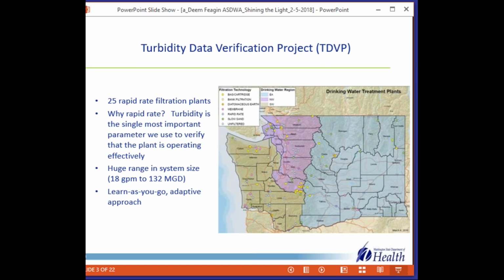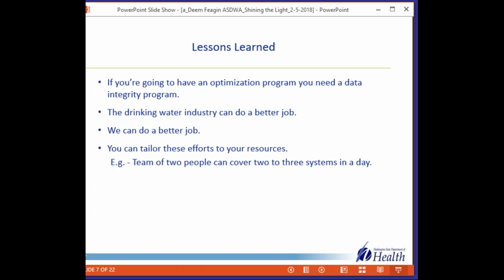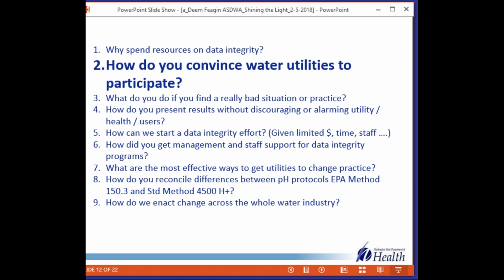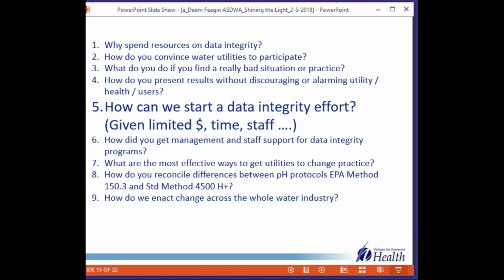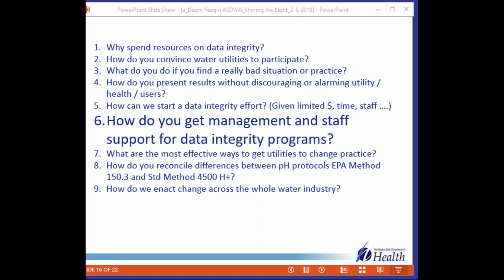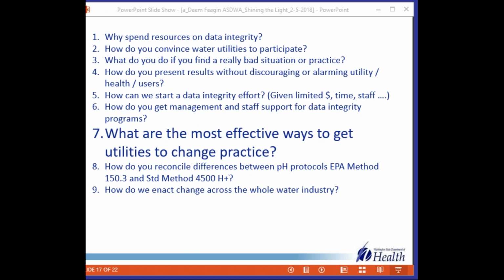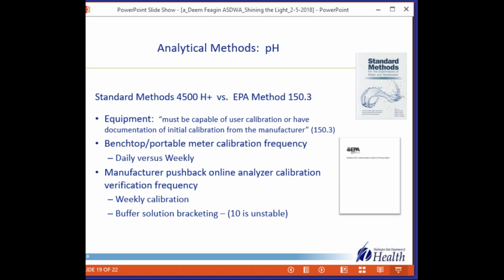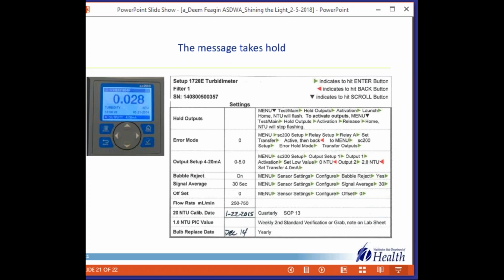Shining the Light on Data Integrity: A State Perspective